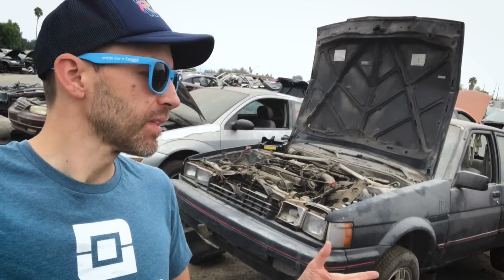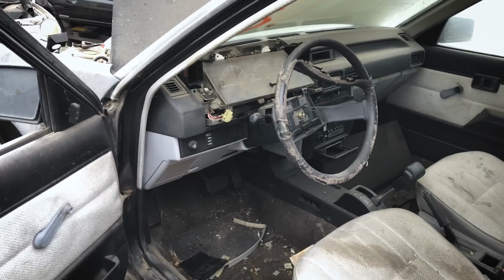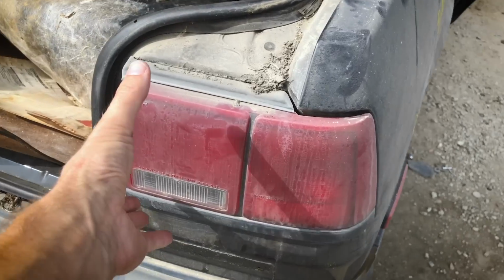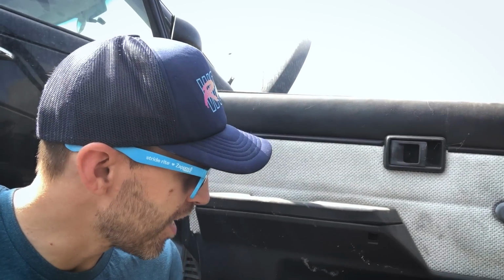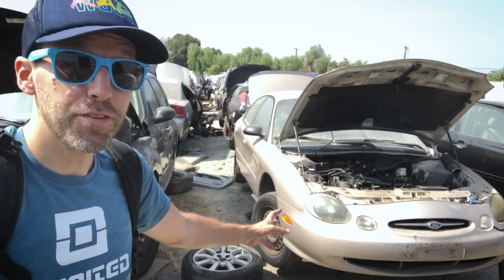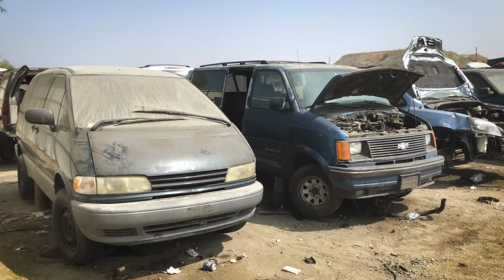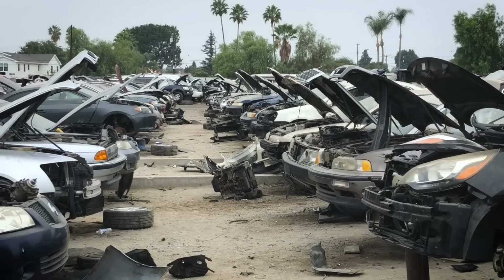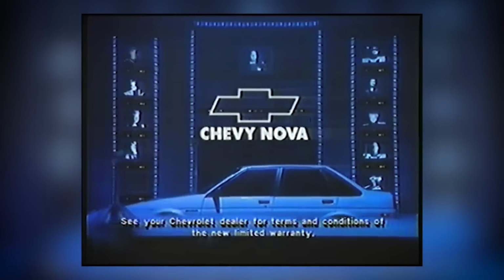Super Rare 1988 Chevy Nova Twin Cam in the Junkyard!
Oh no! Super rare 1988 Chevrolet Nova Twin Cam is now in the junkyard! 😢 Watch to find out what other '80s and '90s gems I found at the pick a part.

...and selected tracks from the YouTube music library.